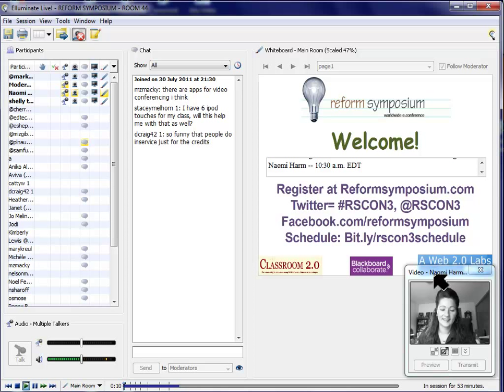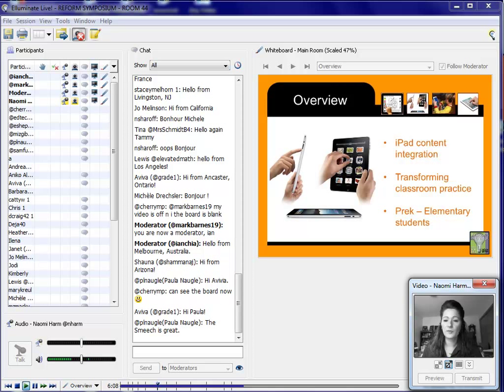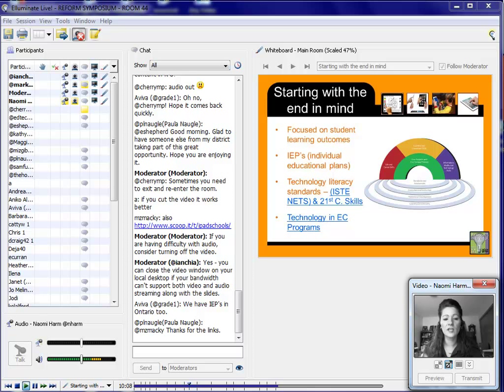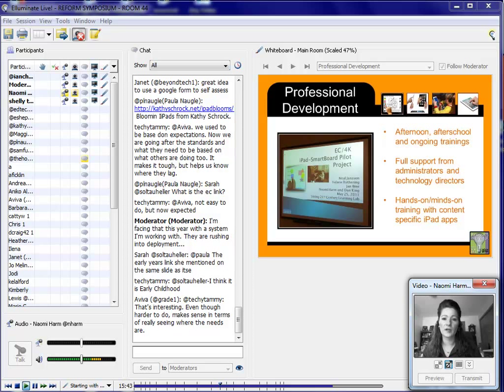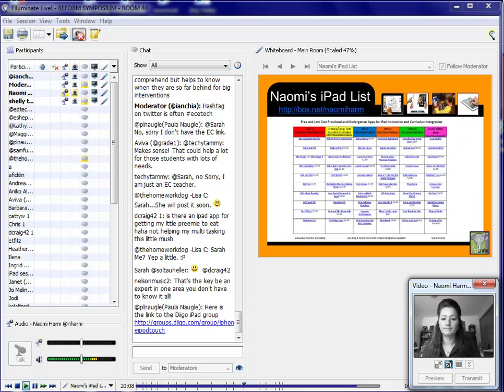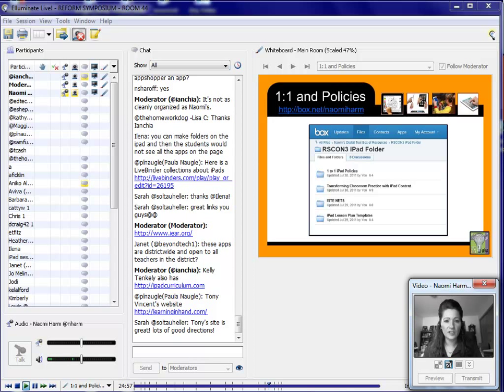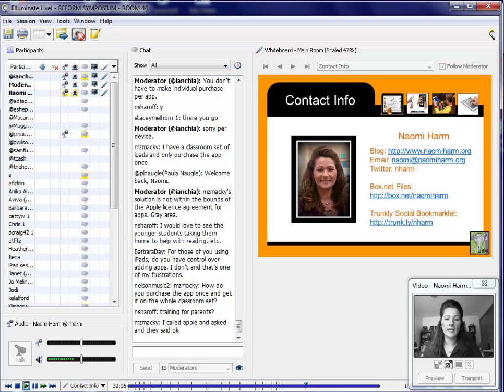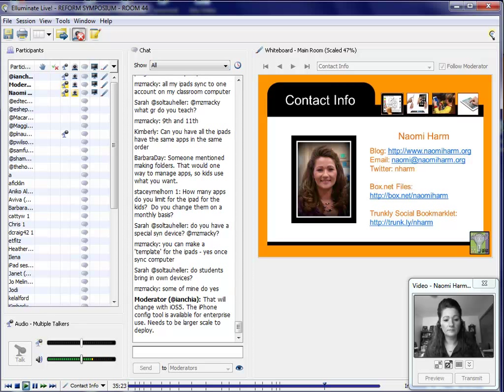Transforming Classroom Practice with iPad Content Integration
Webinar given at the Reform Symposium in July 2011

Elluminate [Blackboard Collaborate] webinar platform

Presenter
Naomi Harm

Be among the first to discover how iPad content integration is impacting student learning within early childhood and elementary teaching and learning environments.
A multitude of possibilities exist and Naomi is so excited to showcase how this iPad integration tool can transform your classroom instructional and delivery practices of content based lessons.

Naomi has also put together an essential iPad resource list for you to share and distribute with your colleagues of the best of the best educational apps available to enable students to create, consume, produce, and reflect on their learning experiences.

To visit the original archives of this presentation in Elluminate format ... go ... this also is where you'll found about 80 other presentations done at the Reform Symposium